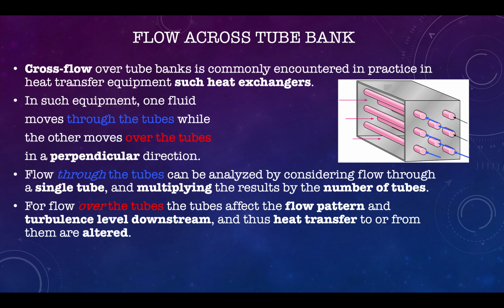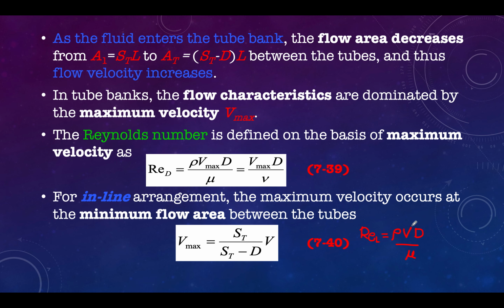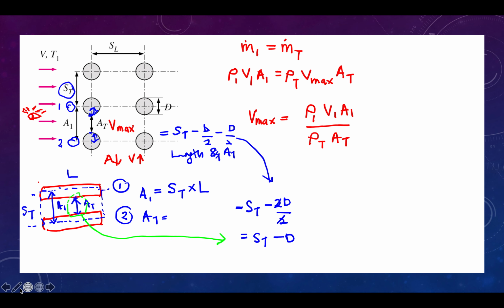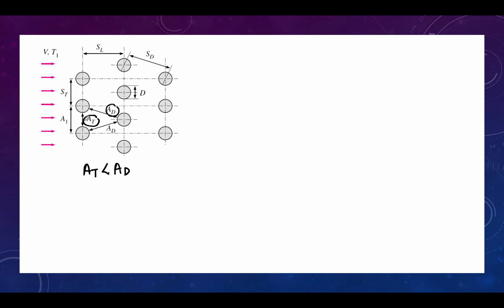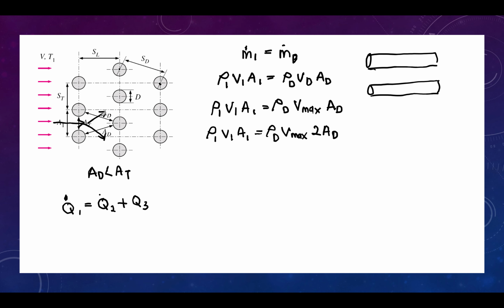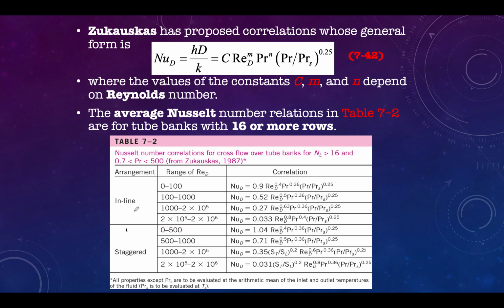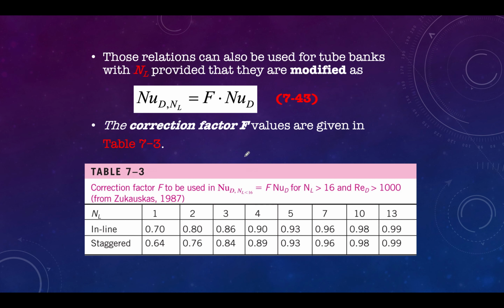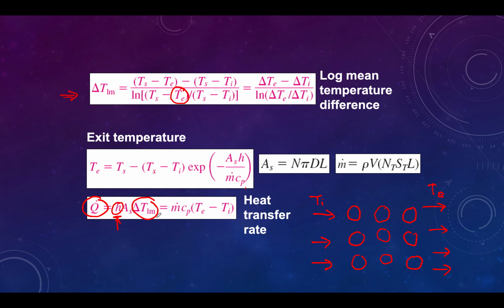Chapter 3.1.3: Flow over Tube Bank